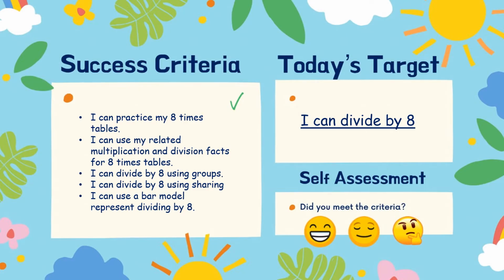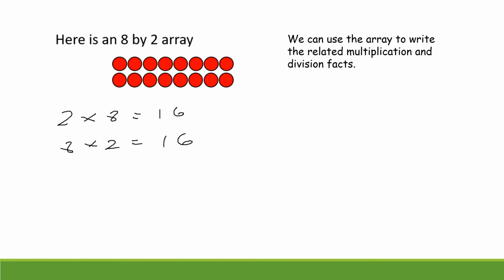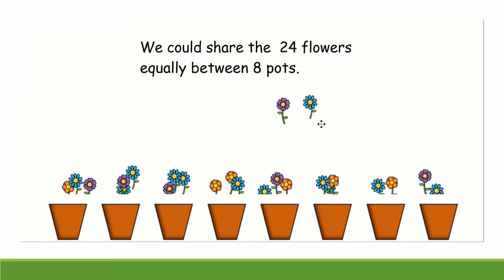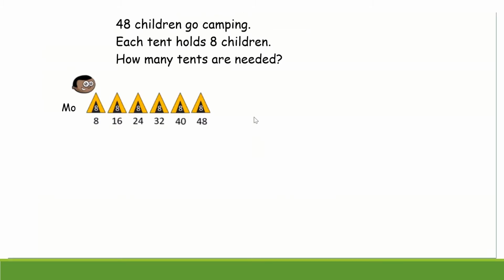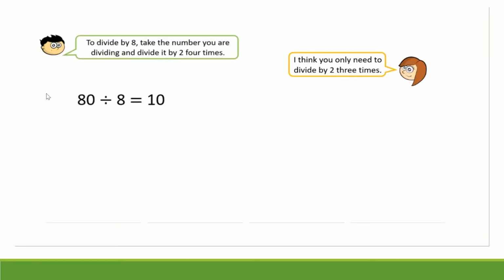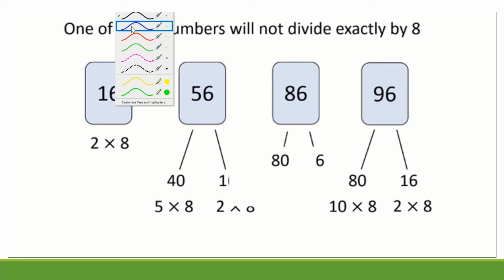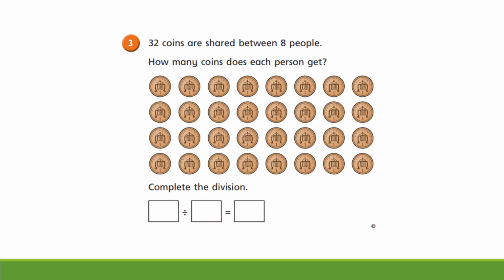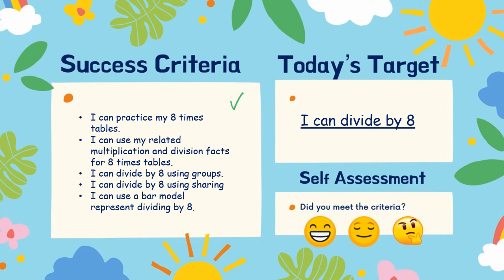Pumas Mrs Buddan Numeracy Multiplication and Division Lesson 12 Dividing by 8